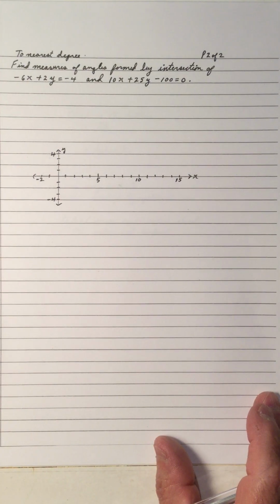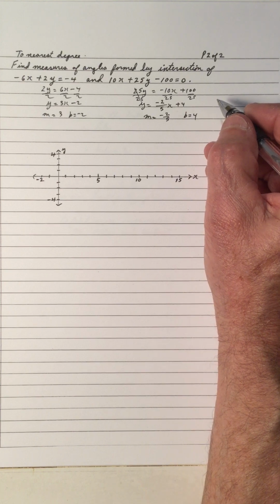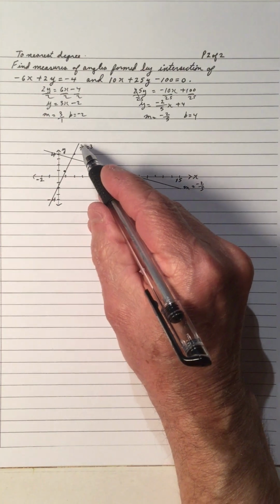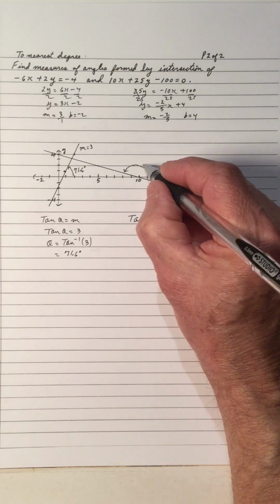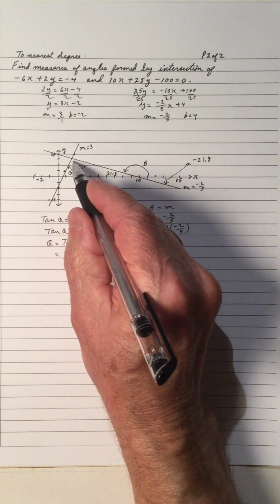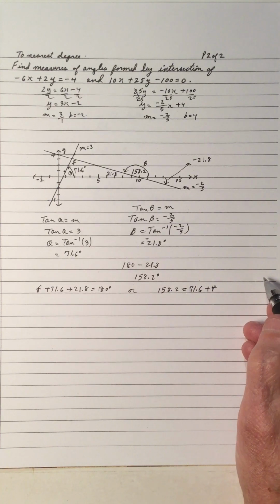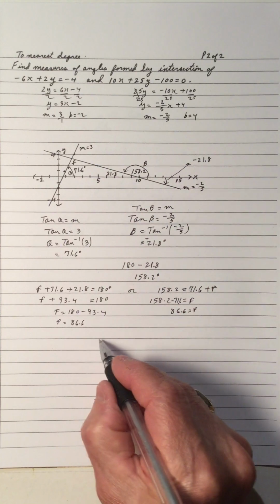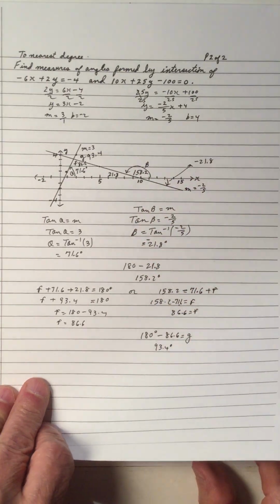Extra Problem on Inclination of Line